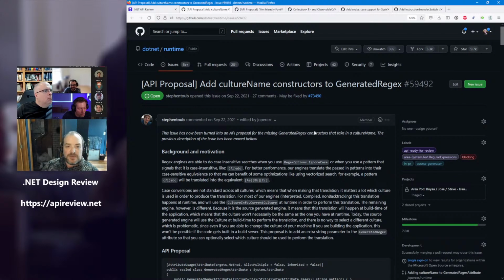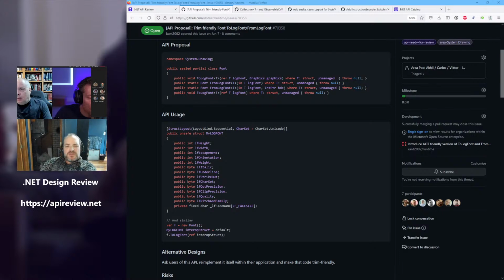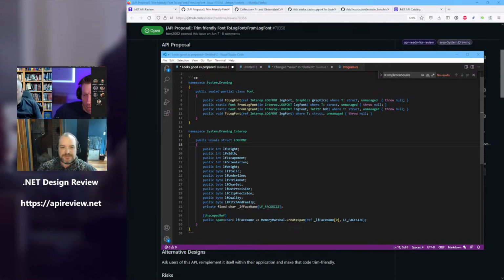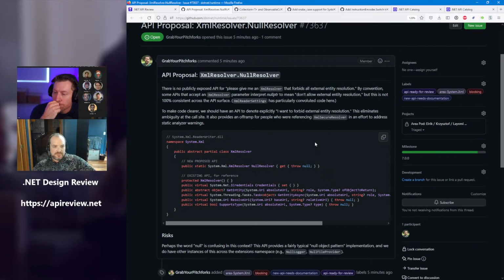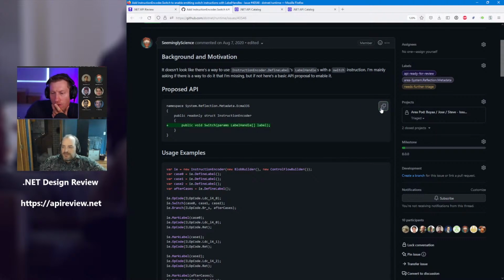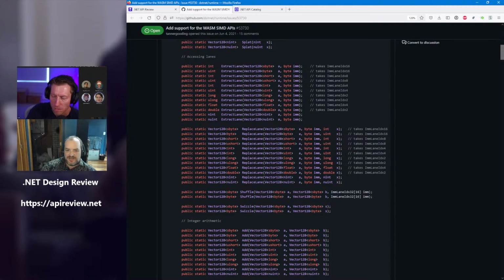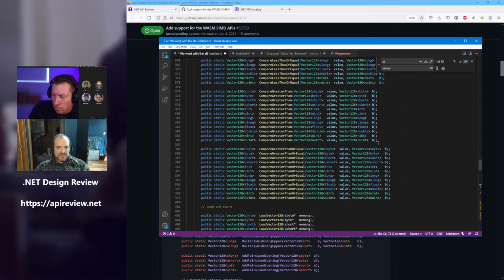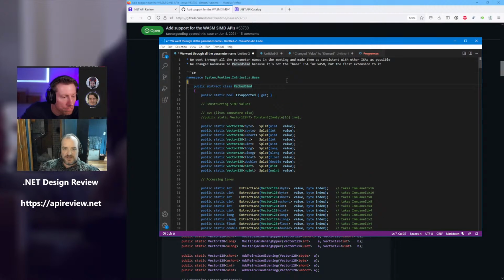GitHub Quick Reviews